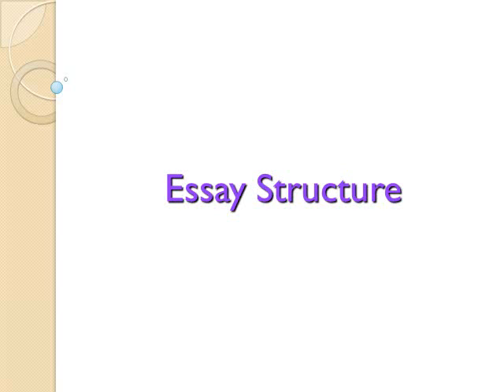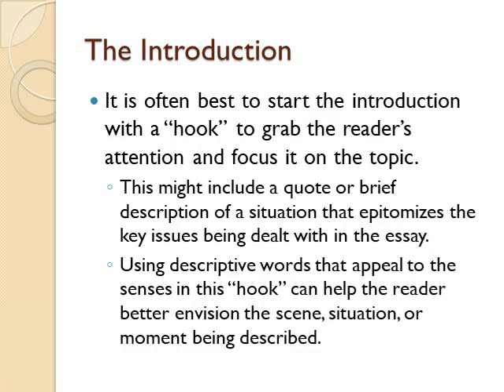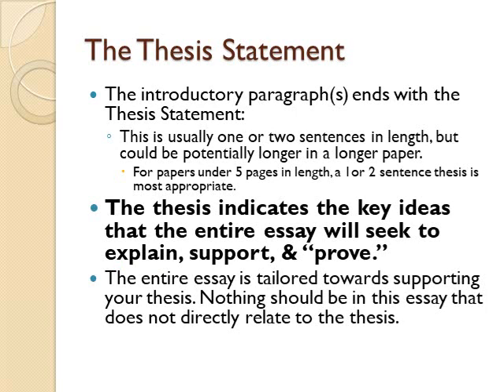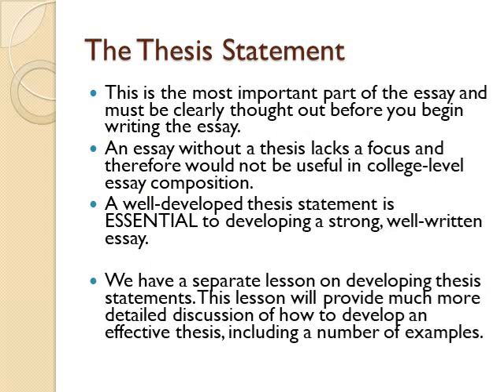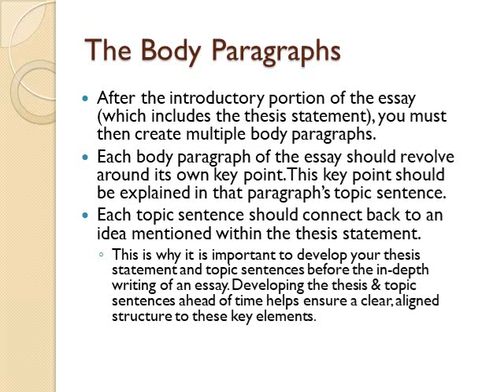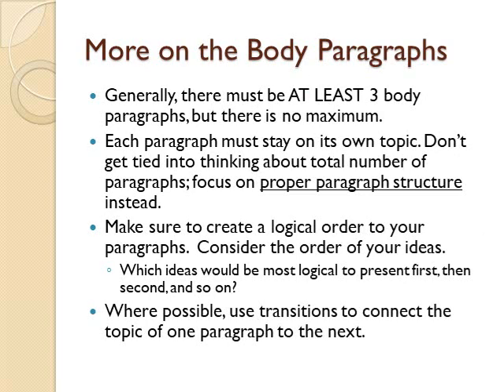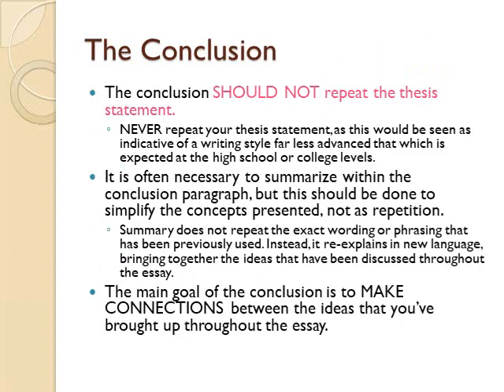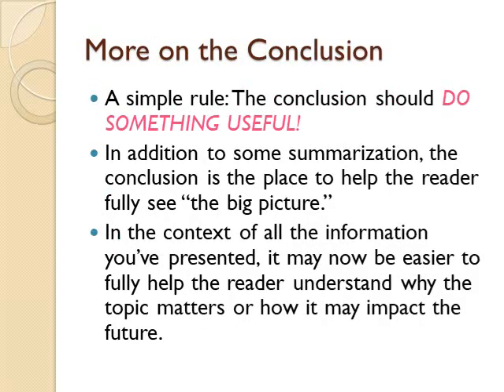Essay Structure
This lesson provides an introduction to college-level essay structure.